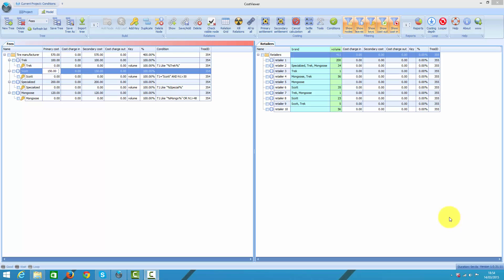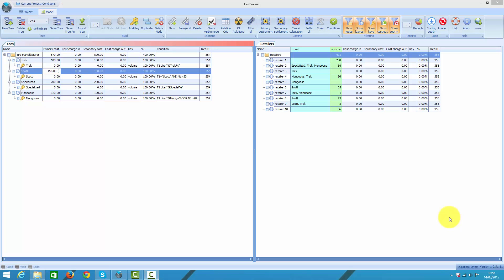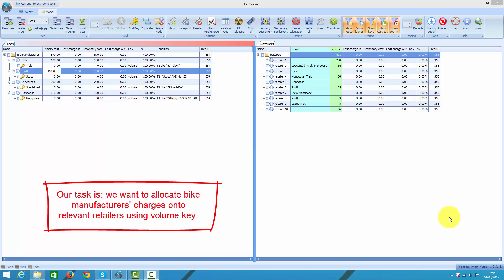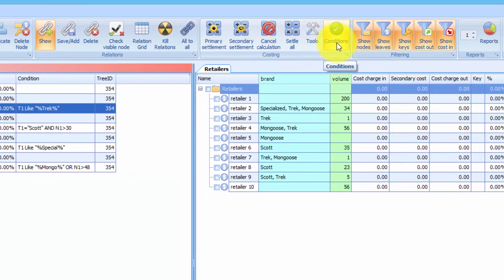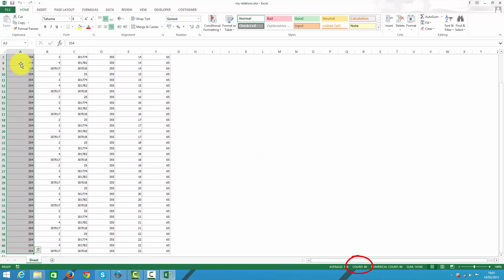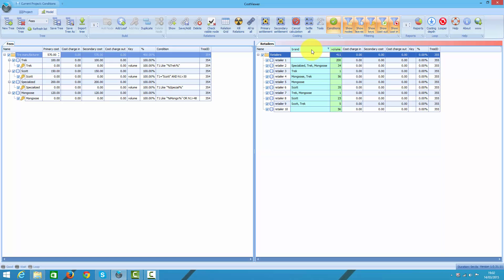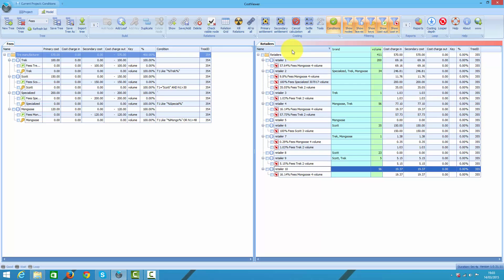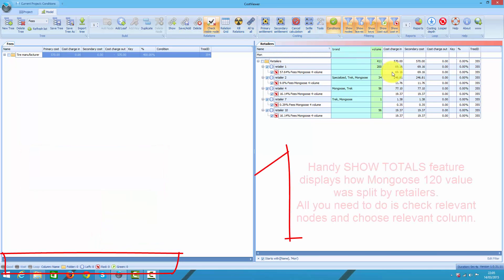Relations. Part 3: Defining complex relations.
In this tutorial I demonstrate how to define complex relations between Senders and Receivers.